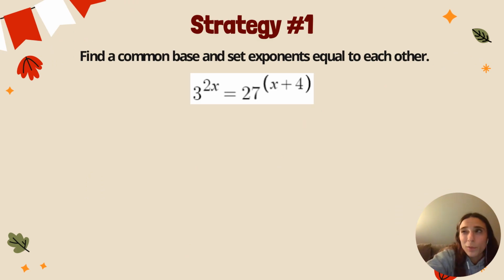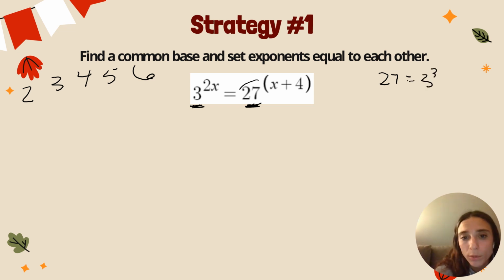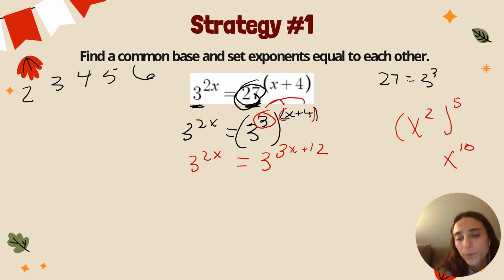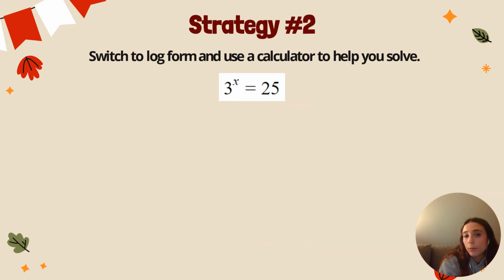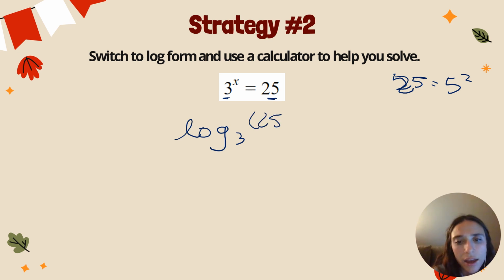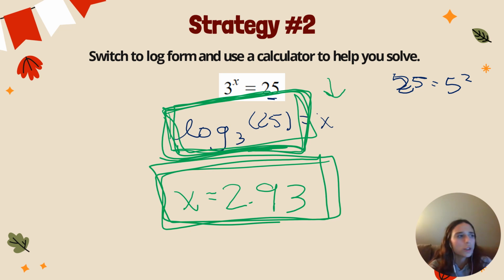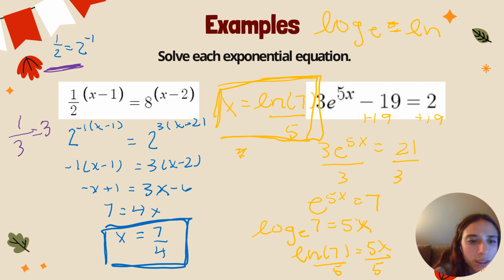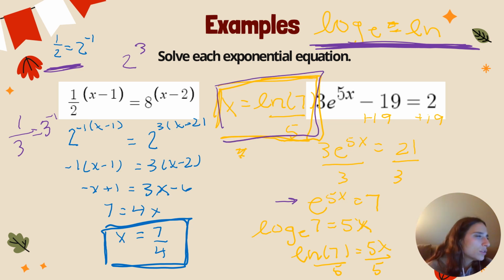Unit 3 Lesson 4 Solving Exponential Equations